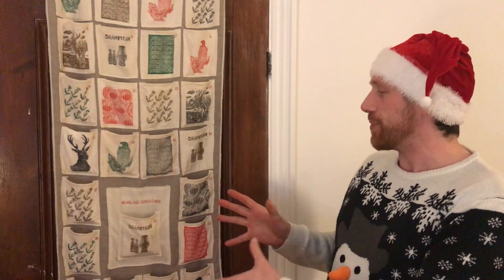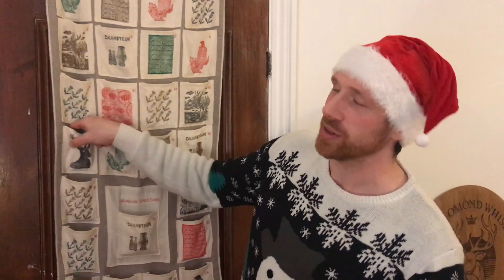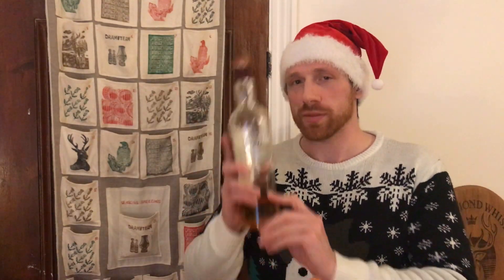Day 13 - Paul John Edited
Day 13 is a wonderful single malt from India, called Edited, by Paul John. It's a shelf staple at Dram Team HQ!

For more details and a chance to win the full set of 25, as well tell us your thoughts on the perfect whisky advent calendar, check out: